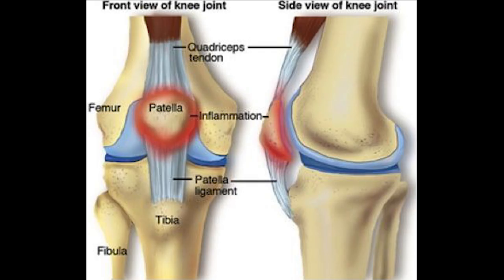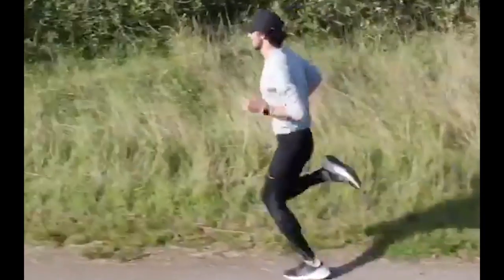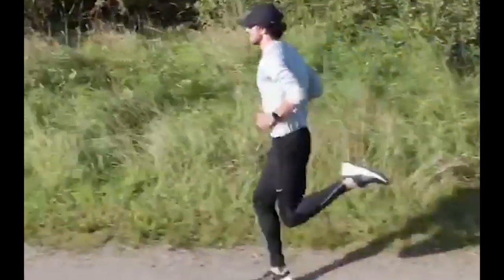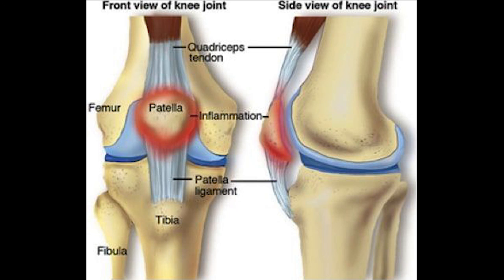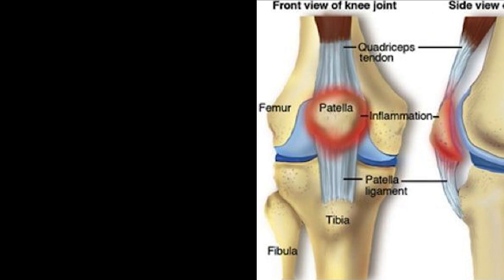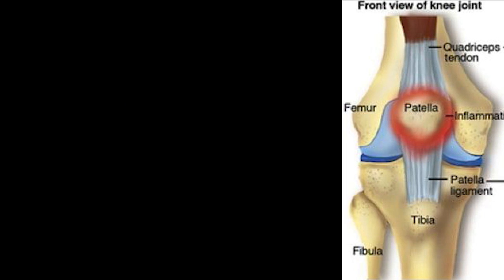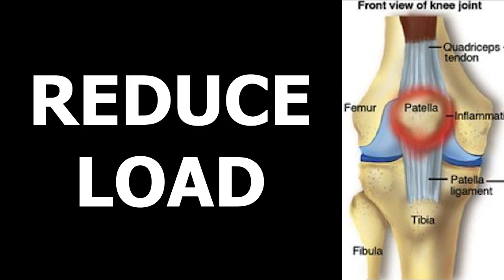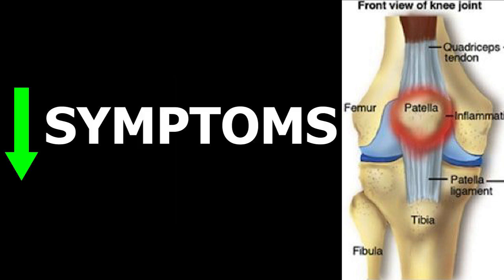How to Manage Knee Pain in Runners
I go over some ways to decrease knee pain, specifically patellofemoral pain syndrome!
Let me know what you guys think about this series of videos! I really hope you guys find this useful!